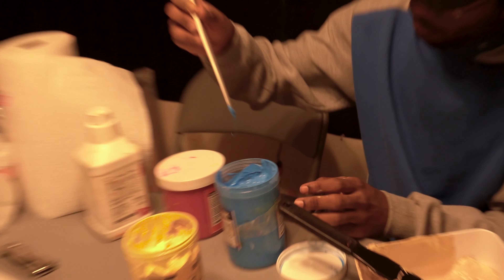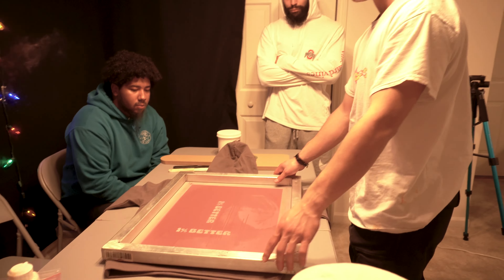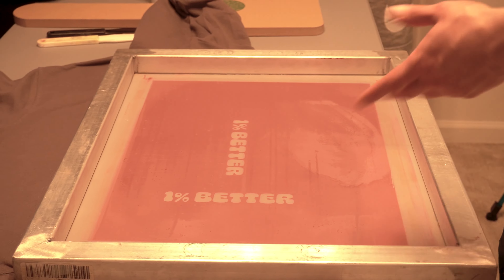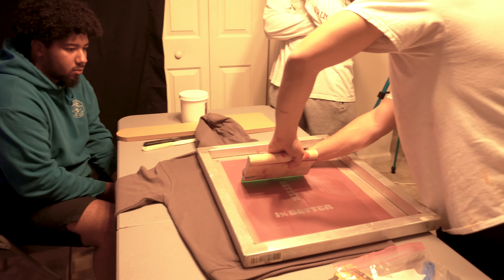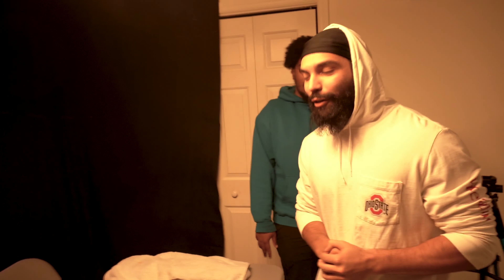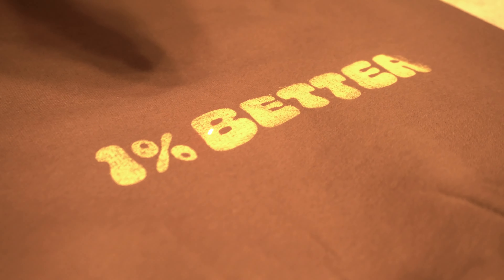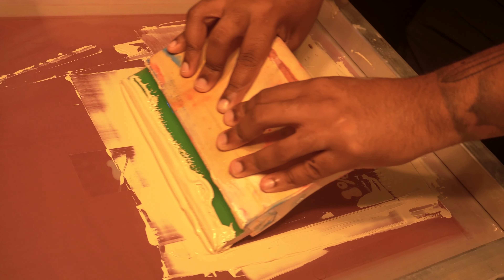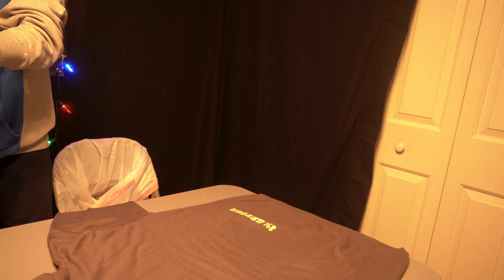STNY CAPSULE DROP!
1% Better! A tagline both us and @groupchatconvos have been using throughout 2022.
We thought of no better way to celebrate our accomplishments together by screen printing the catchy slogan on a classic STNY MTN hoodie for the capsule drop! Beyond blessed to get work in as a big family!